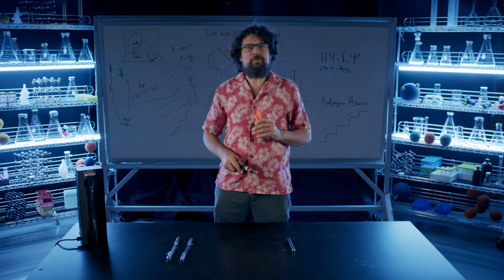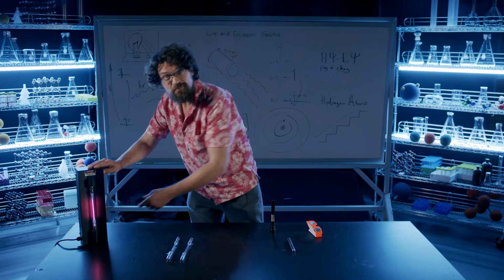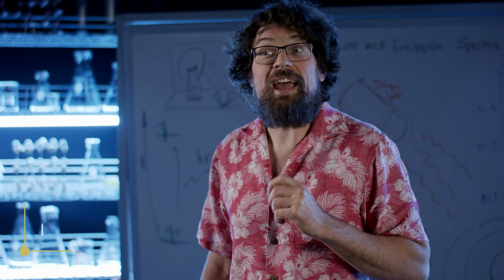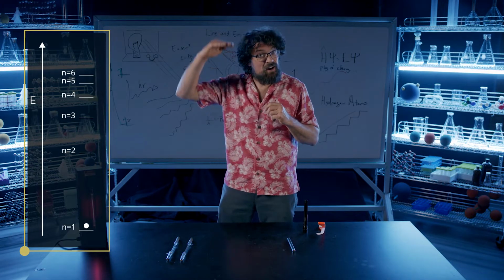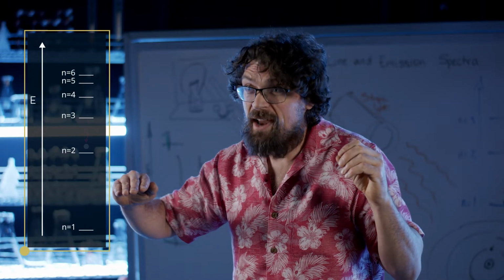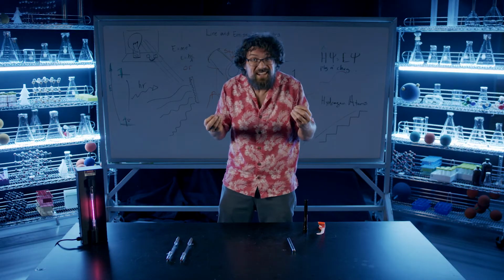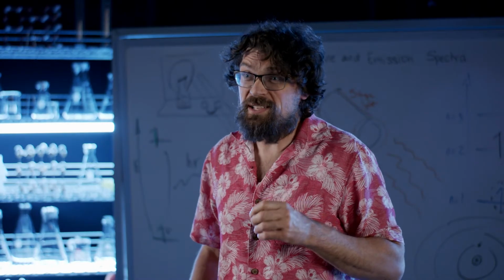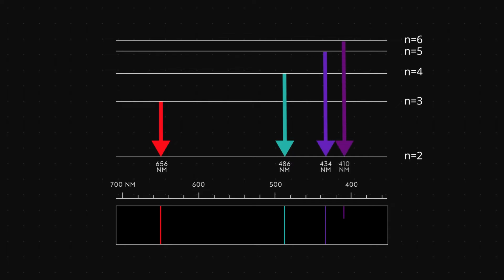Line Spectra and Emission Spectra